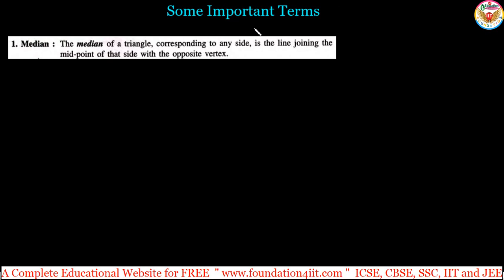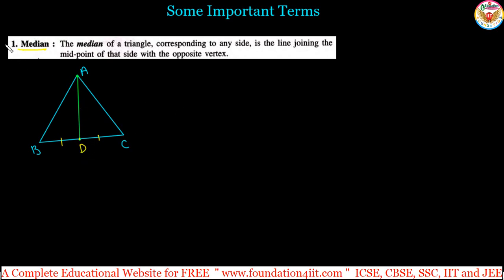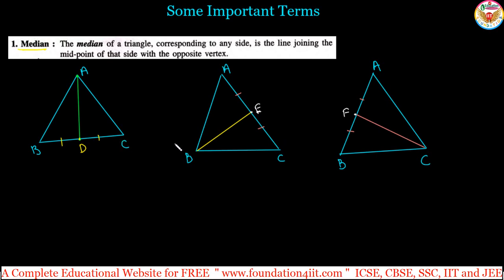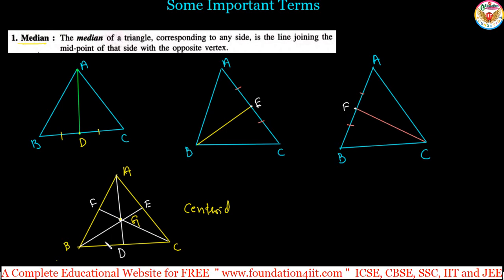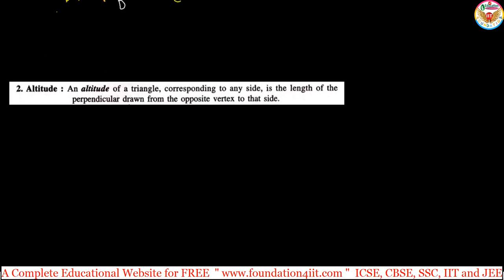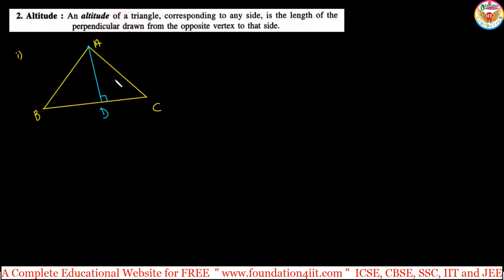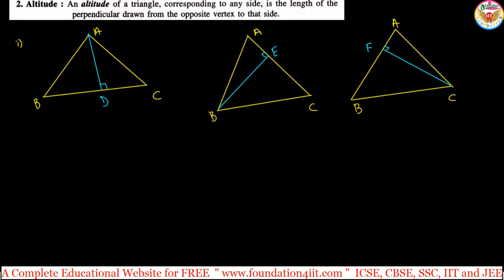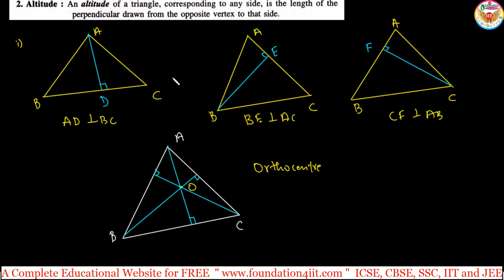Some Important Terms in Triangles || Class 9 Maths